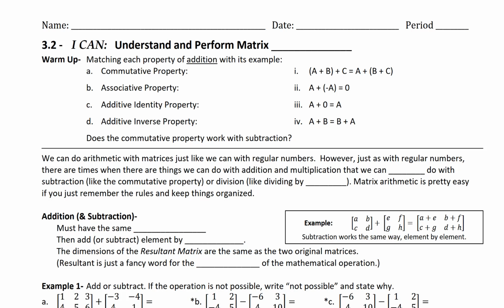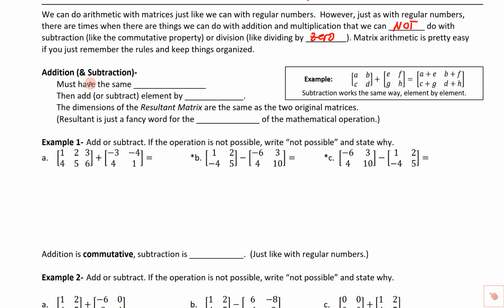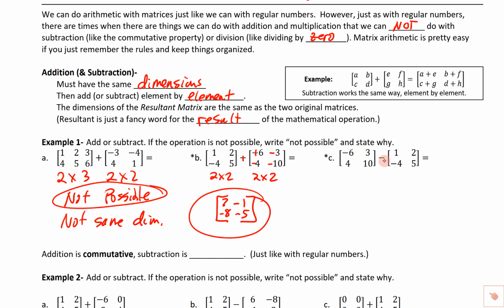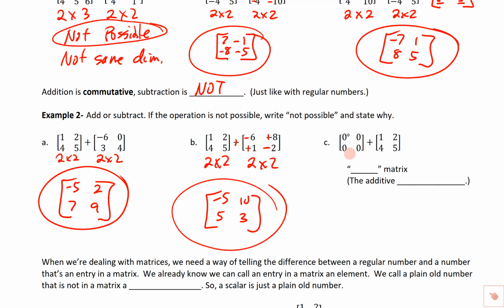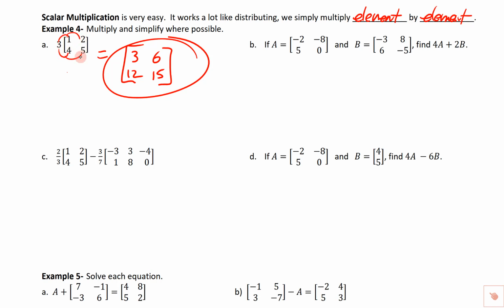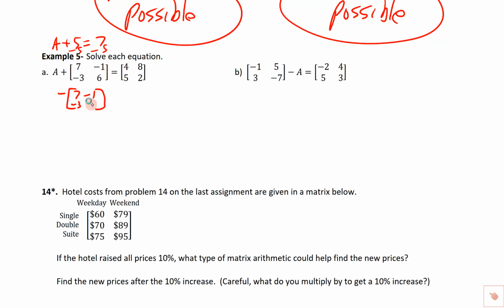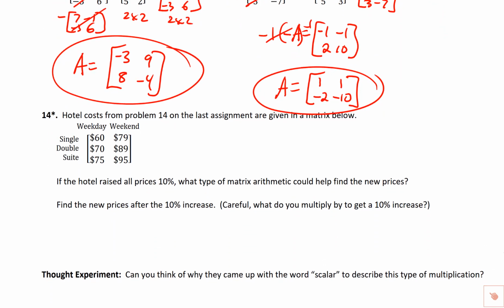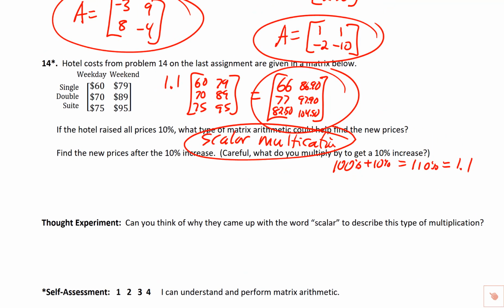3.2 Matrix Arithmetic